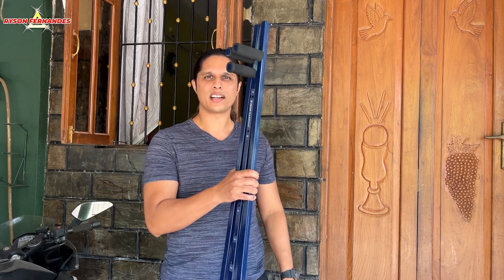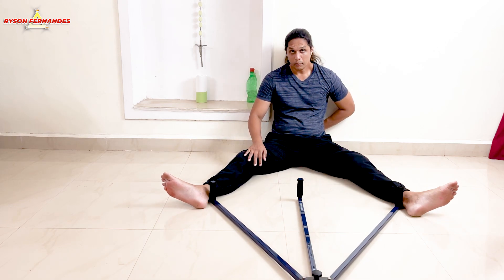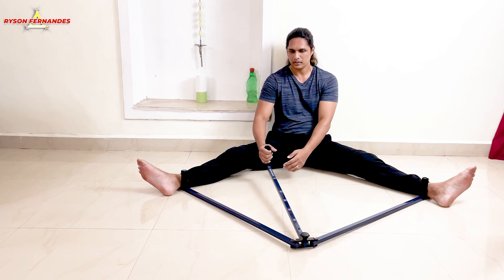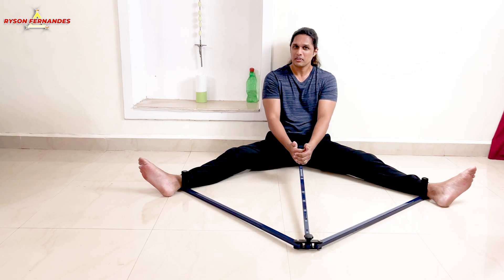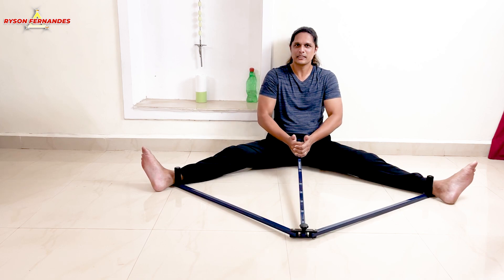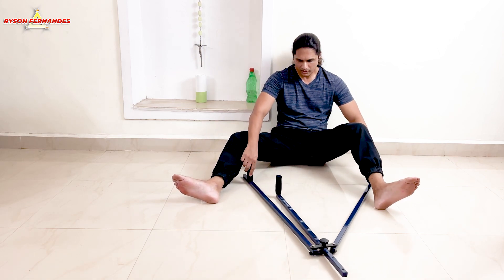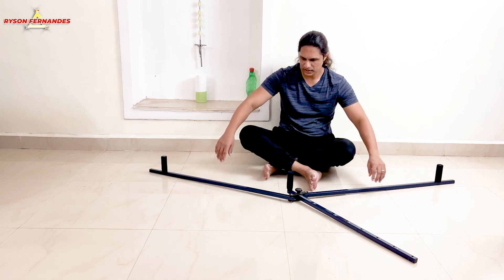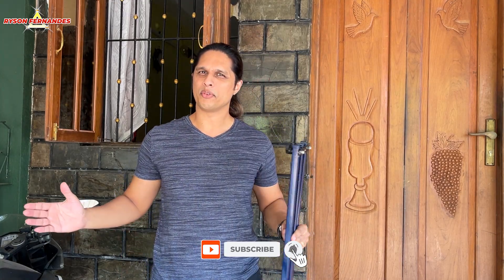Iron Warrior - Improve Your Flexibility and Stay Fit | English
A stretcher is a great tool to have. In this video, I will show you how to use a stretcher to improve your flexibility and stay fit. You'll learn different stretches that you can do with a stretcher, and how to use it safely and effectively. Whether you want to improve your overall flexibility, or want to get on a bike in a stylish way this video is for you!, If you have still not subscribed ✅ to my channel then consider doing so as😃 I am going to give you lots and lots of 😎Fashion, 🤔Style, 😁Grooming,🏋️‍♂️Health, 💪Wellness &🛀Personal care🚴‍♀️ Tips on this Channel💥+ Vlogs👀.